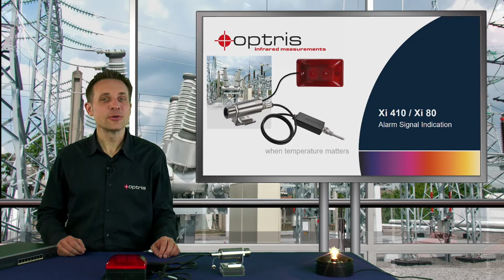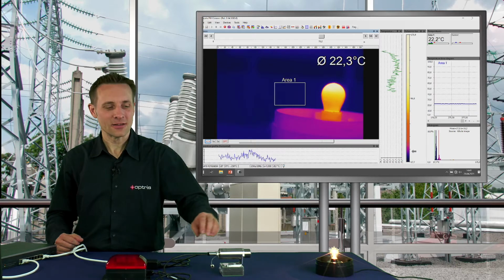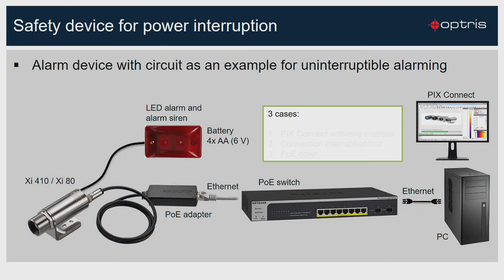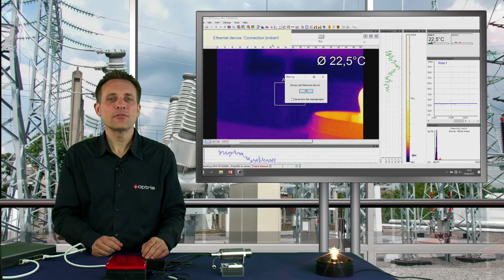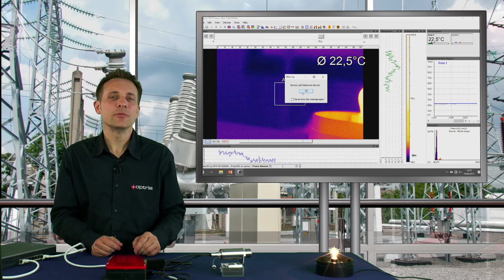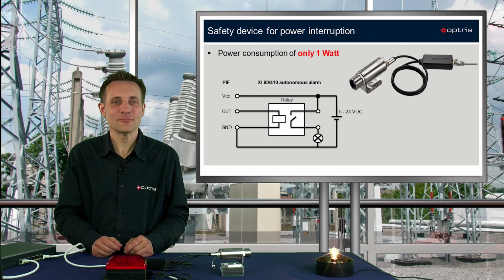Xi 410: How to use alarm indication | Optris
In this video we show you how to set the alarm indication of your Xi 410.

The Optris YouTube channel will give you an overview of our company and the world of infrared measurement technology. Our videos will help you discover the functionality of our products and learn how to use them for your business.